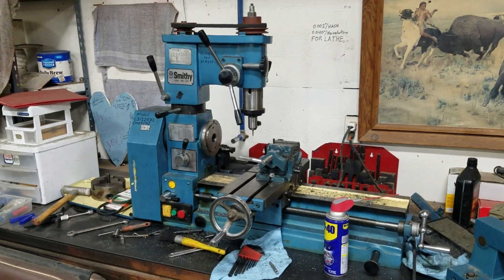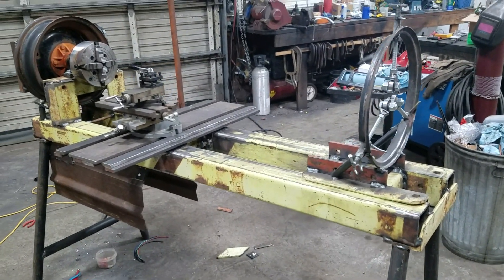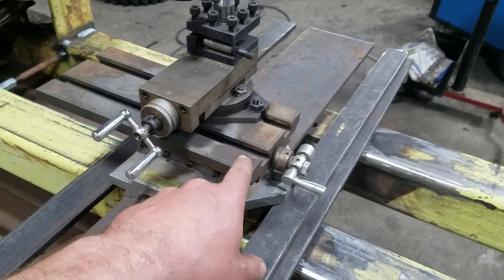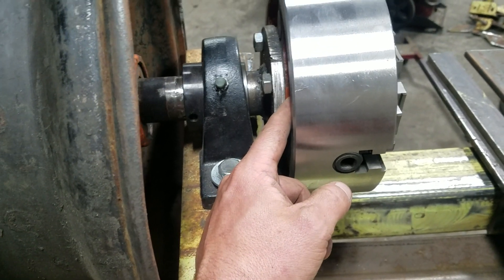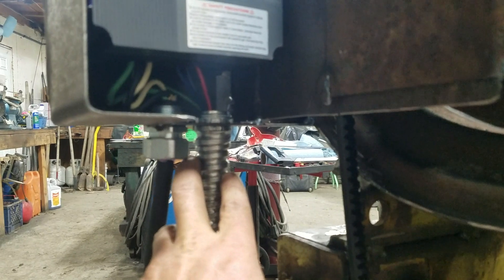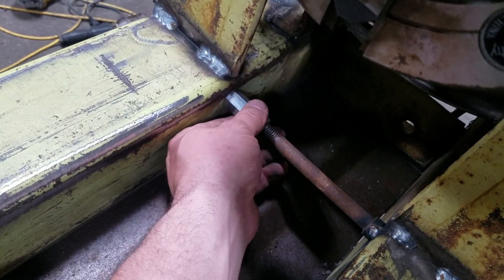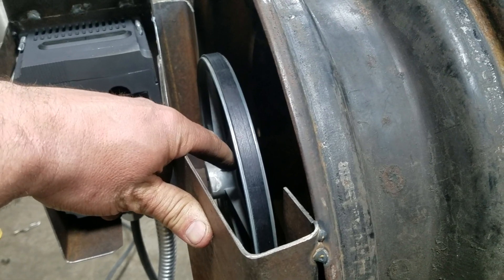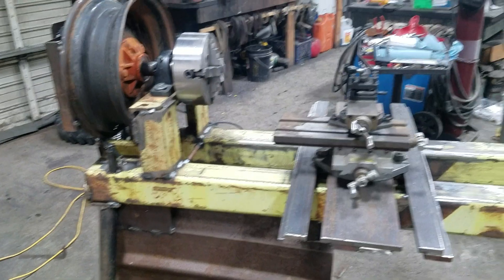Homemade lathe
This is a homemade lathe I built from scrap. I bought the bearings, motor, VFD, and belt but other then that it's entirely from scrap loading around. It's not pretty but it should function ok. Let me know what ya think!